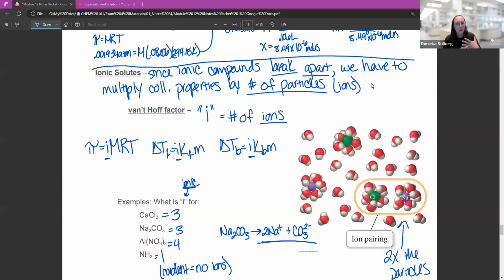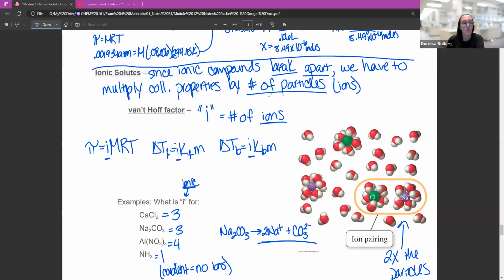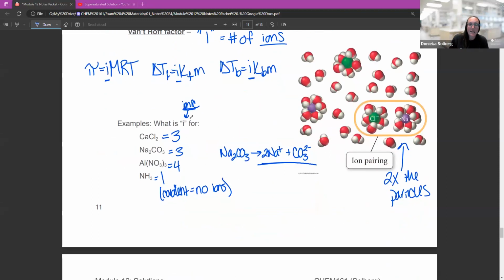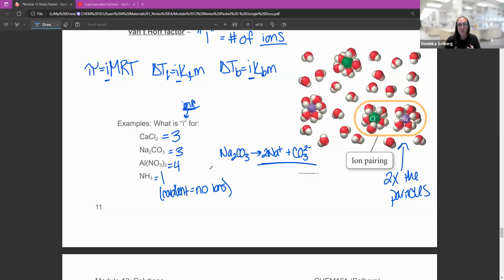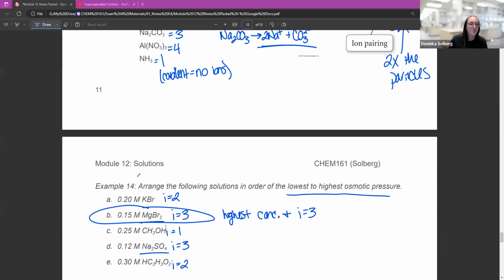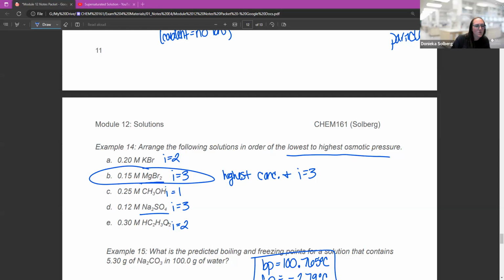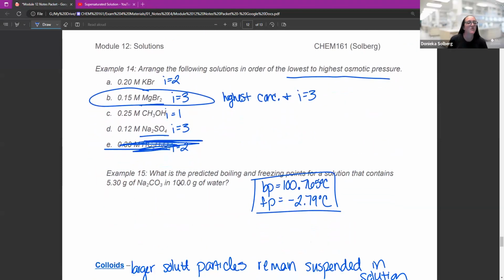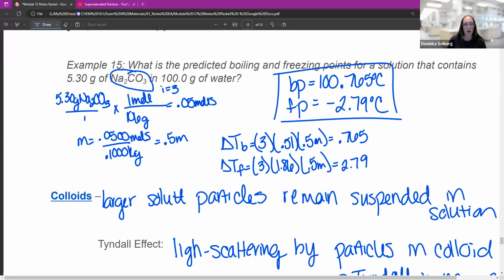13.9 Ionic Solutes (Van't Hoff Factor)